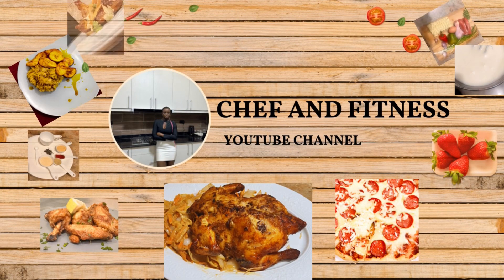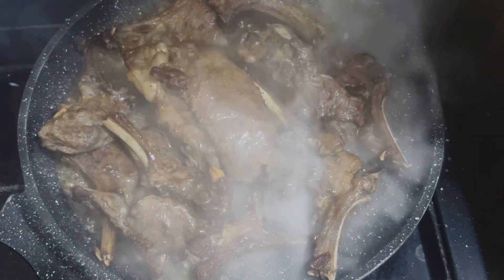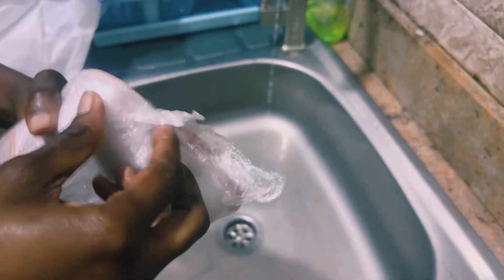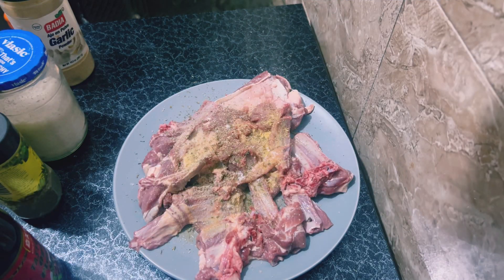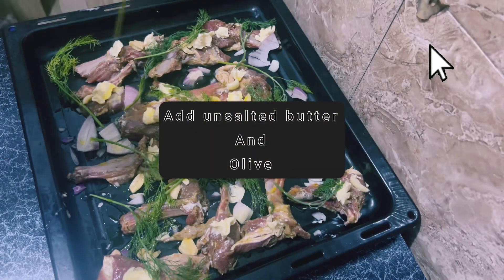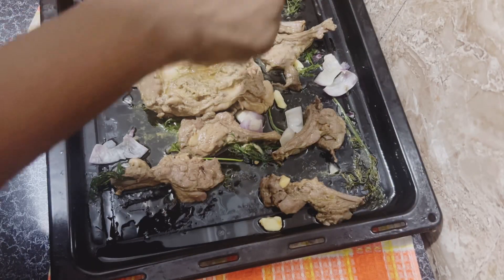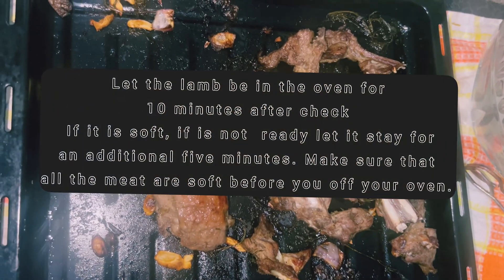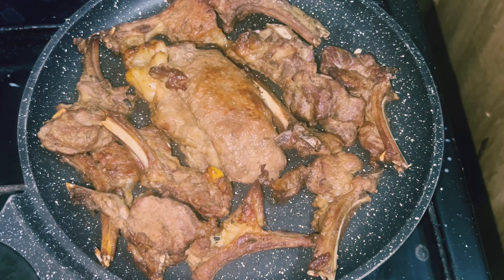Mastering the Art of Oven-Grilled Lamb Chops Recipe : A Flavorful Journey From Kitchen to Plate!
Ingredients

Lamb 1kg
Dill
Black pepper
Salt
Unsalted Butter
Olive Oil
Onion powder
Garlic powder

Credits

‎Musician:LAB HITS-Brent Horsager‎

‎Musician:Shades‎